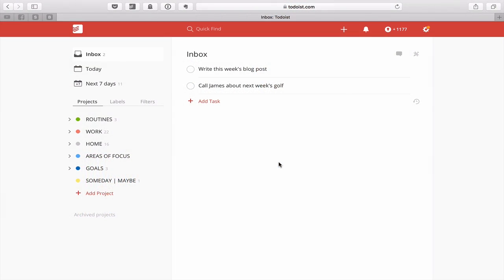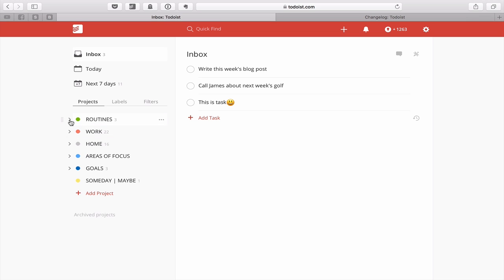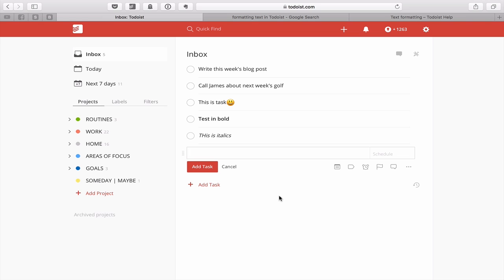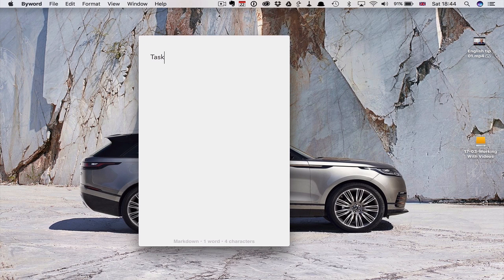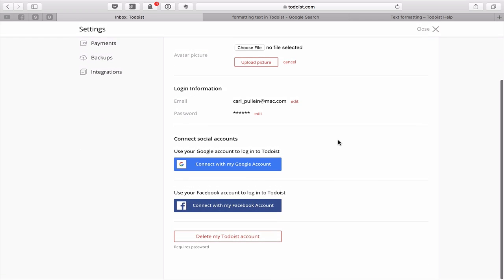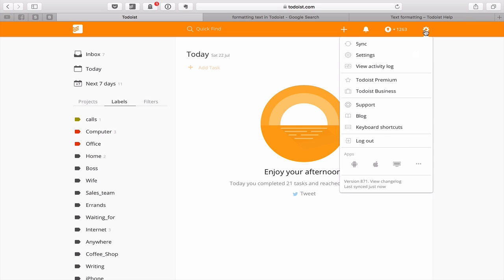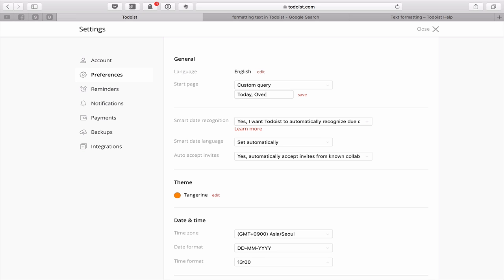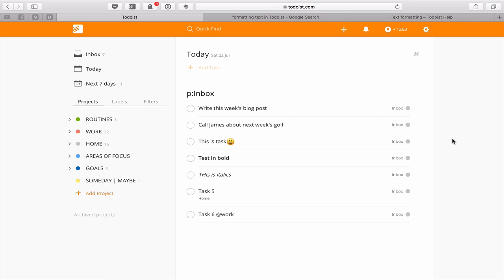Working With Todoist | Back To Basics 5 | Settings & Task Formatting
In this week’s episode of Working With Todoist, we go back to basics with the settings and I show a few little things you can do to format your text and change your settings.

*** LINKS ***

Use this link to get yourself 2 months FREE Skillshare Premium memmbership where you will be able to enrol in many of my productivity courses.

I am a personal development and productivity specialist, presenter and author of: Your Digital Life and Working With Todoist: The Book